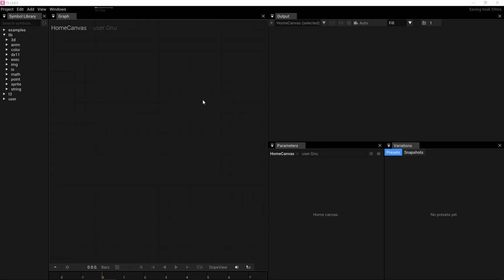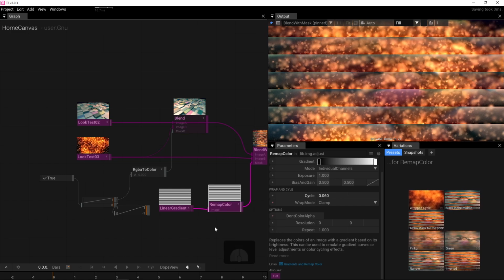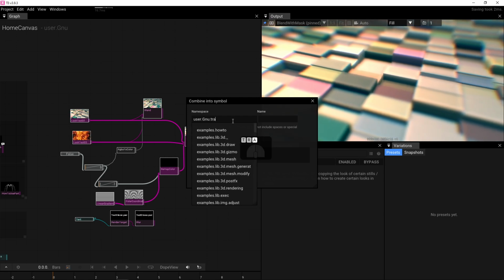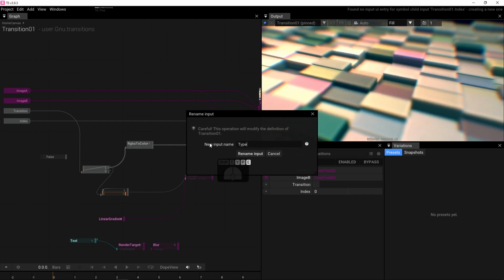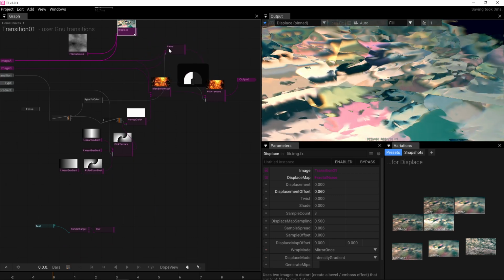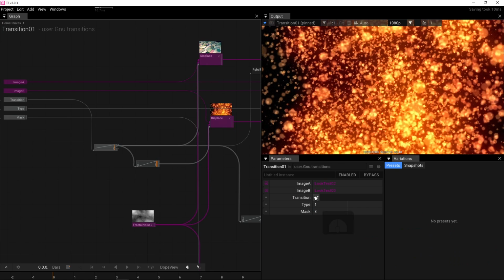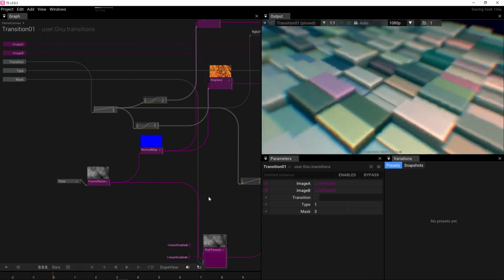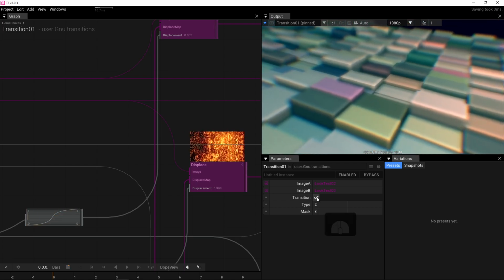Make Transitions with Tooll3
In this video I show how to create a Transition operator with Tooll3 the free and open source motion GFX software.